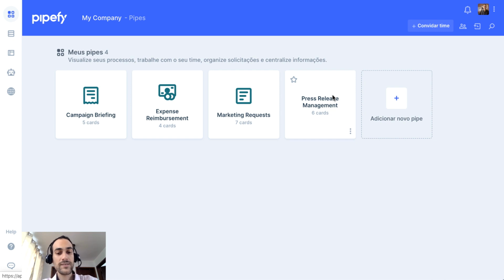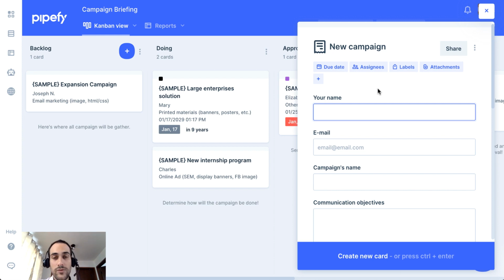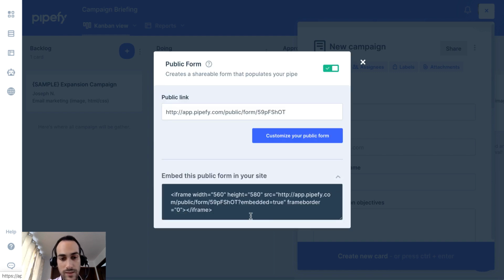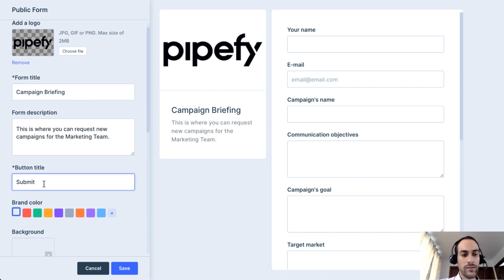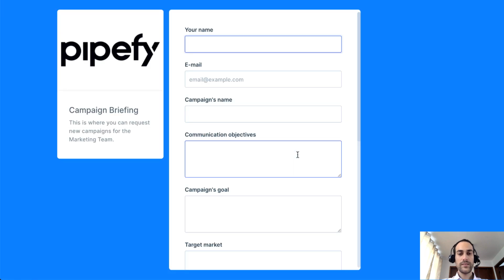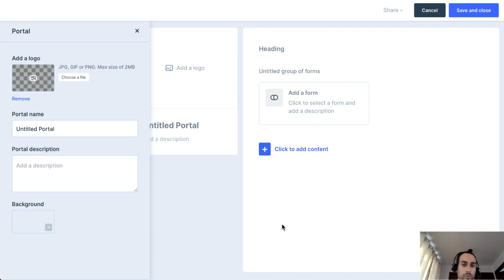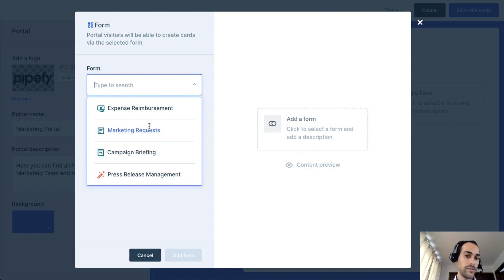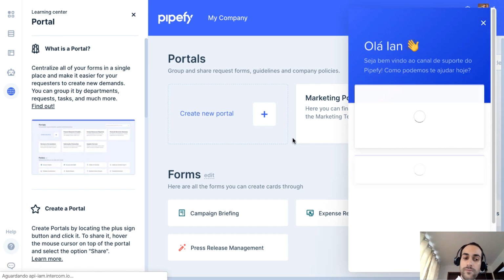[Tutorial] Public Form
Learn what is and how to use the Public Form feature inside Pipefy.